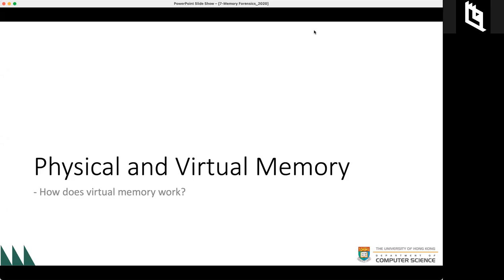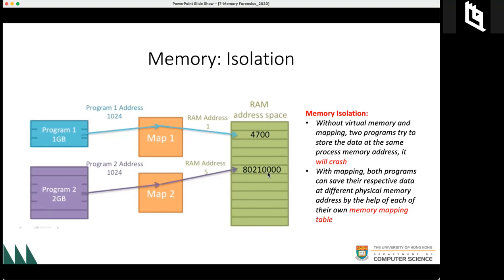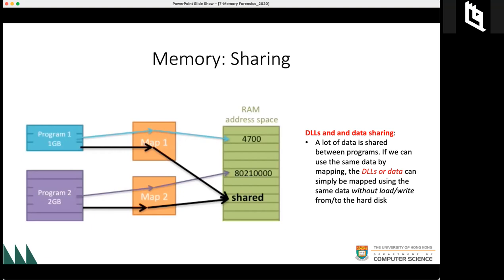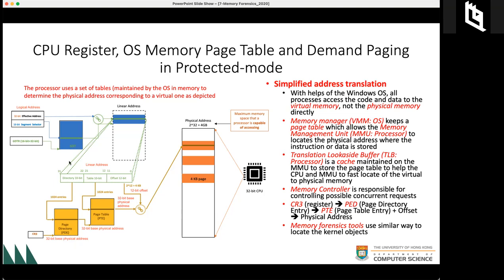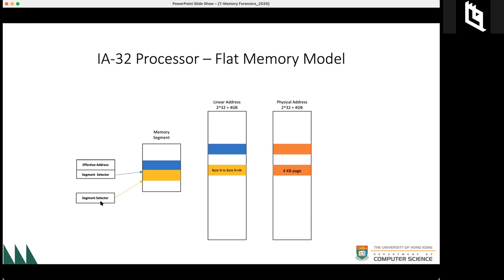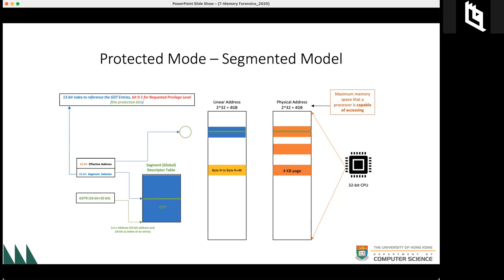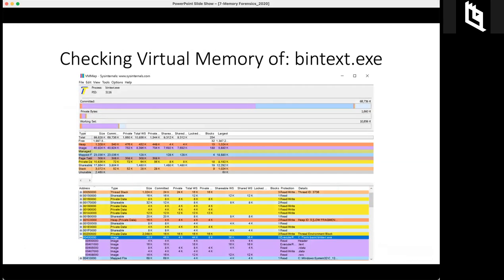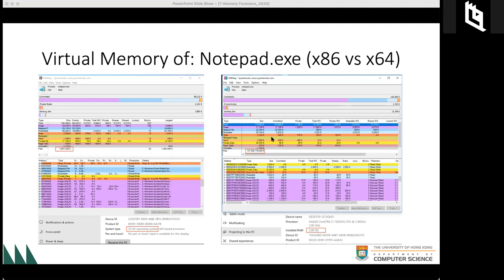memory forensics 2 54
Memory Forensics - Part 2